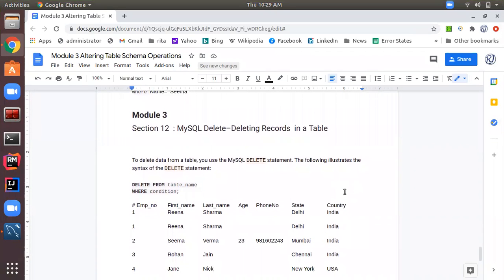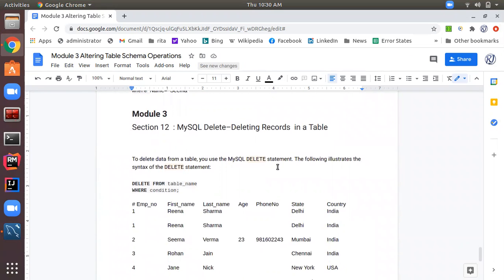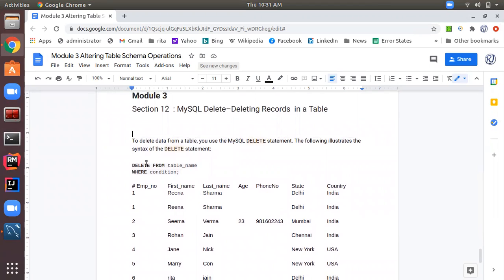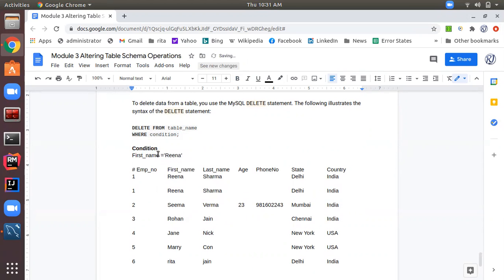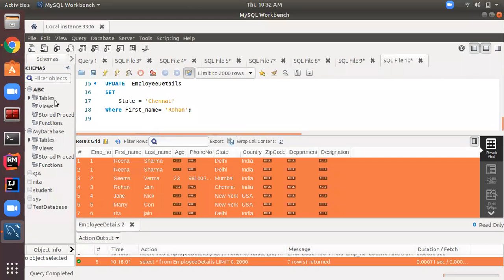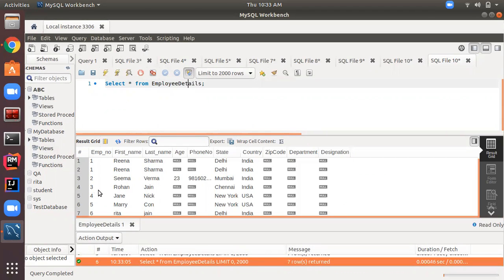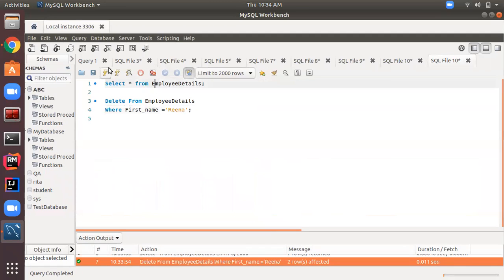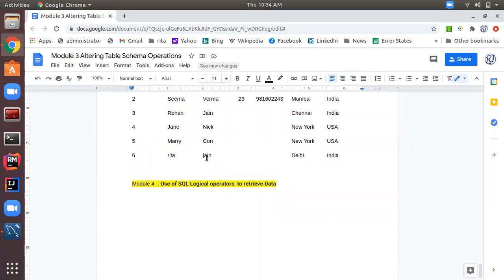Section 12: MySQL Deleting Records From a Table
In this Video I will show you how to Delete records in a  Table on MySQL server Database by executing Delete   query on MySql workbench.

SQLtutorialfor beginners